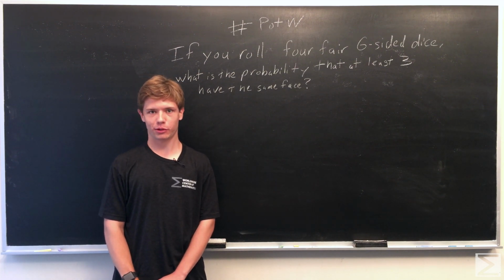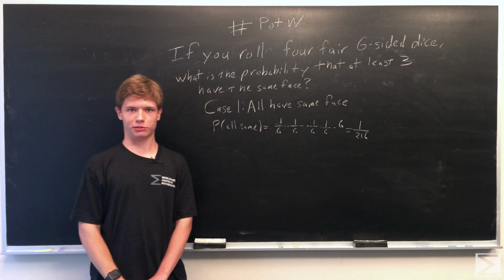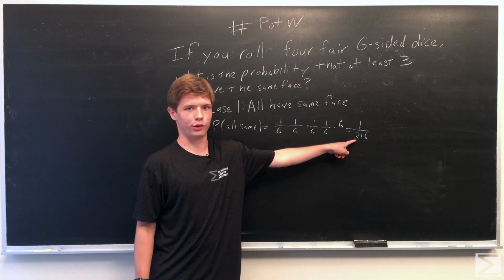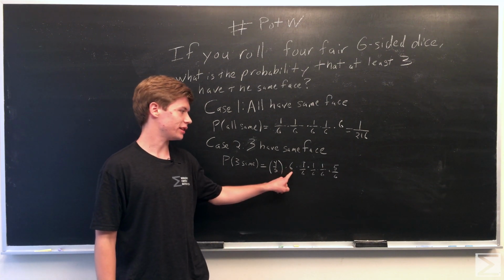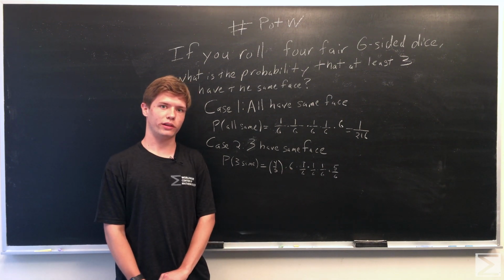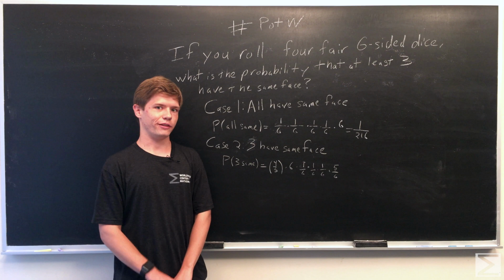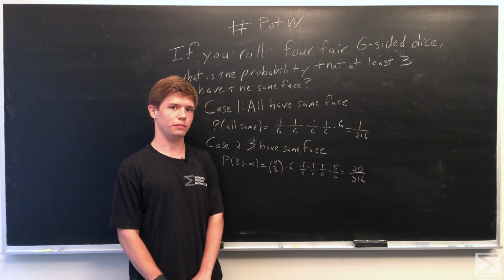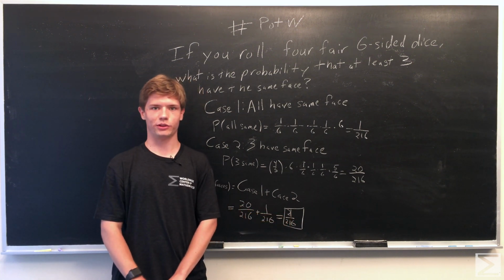PotW: Rolling Dice [Probability]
Take your chances with this problem! And check out the blog for a written solution!